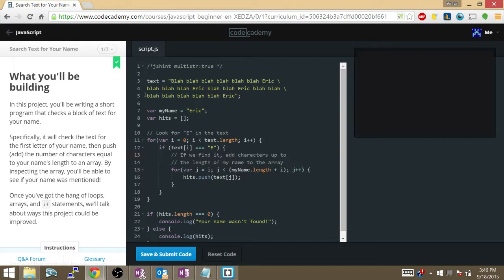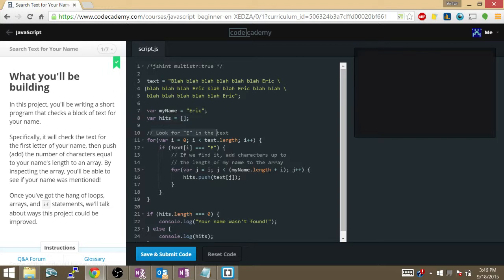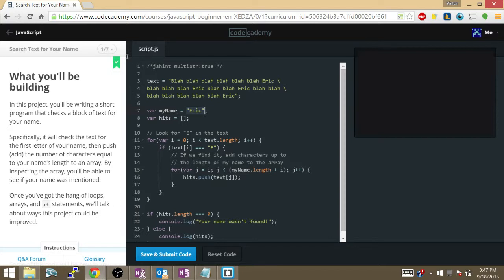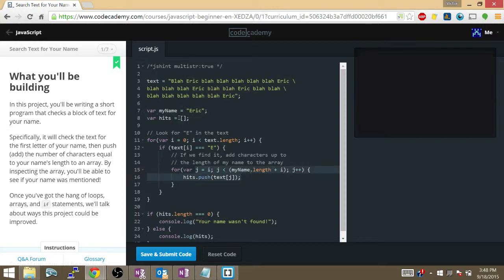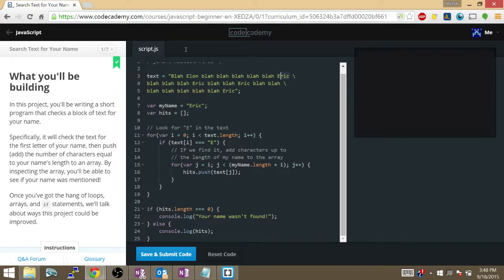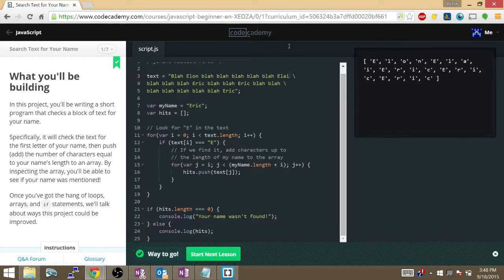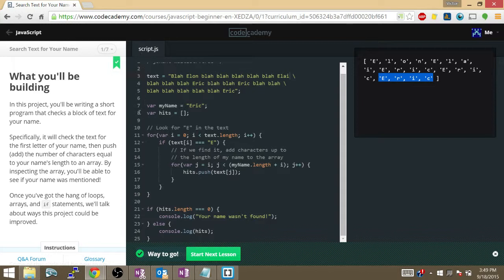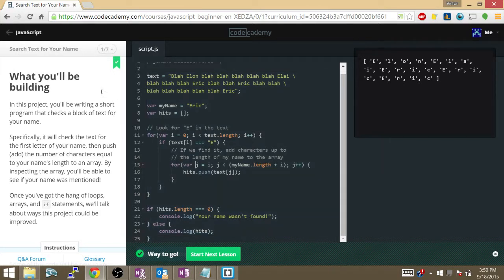Search Text for your Name ex 1